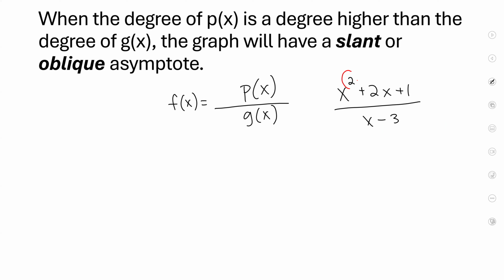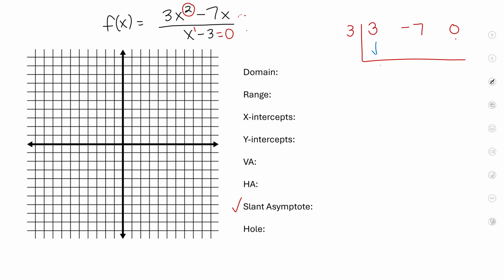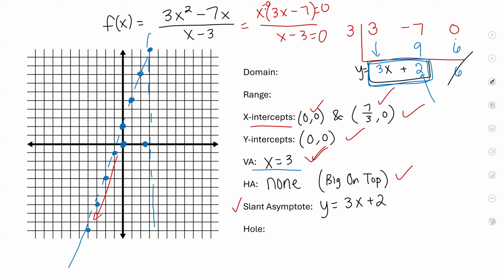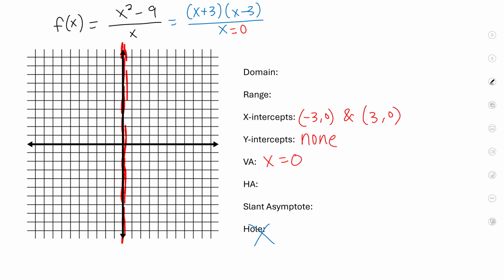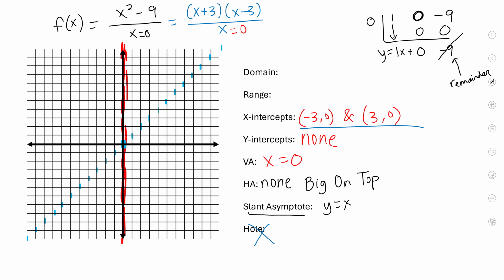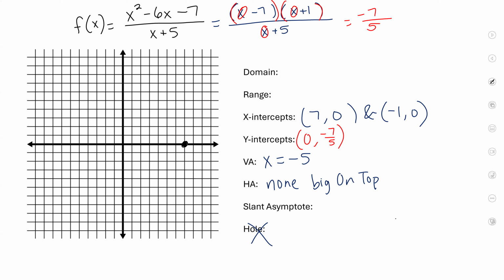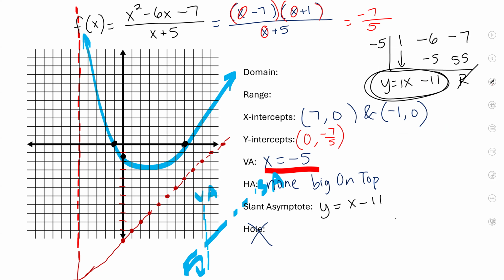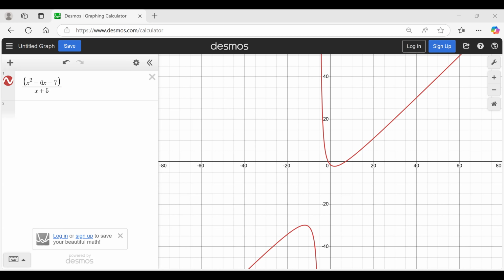Slant (Oblique) Asymptotes - watch other video (Lesson 61)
4/21/2025 - screen is not shared properly after 12:50. I redid this video. Watch the other one